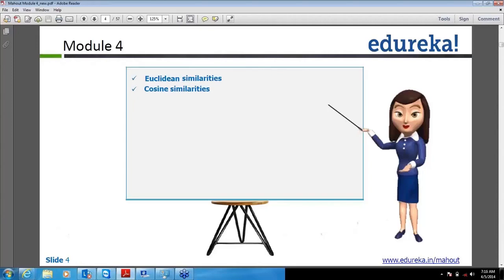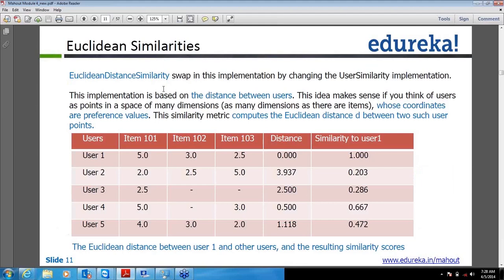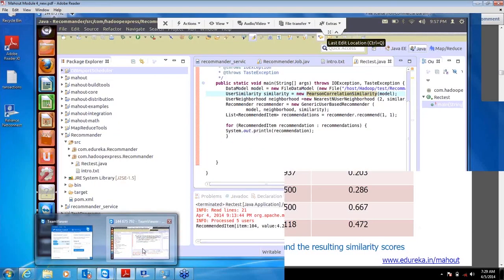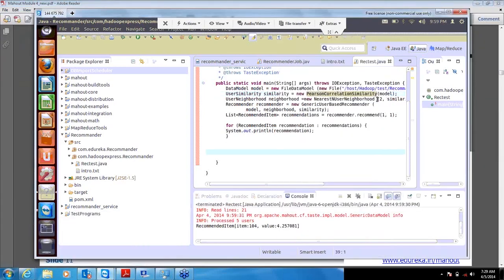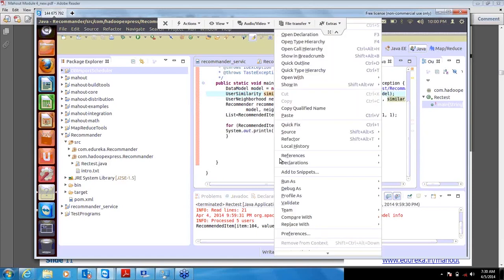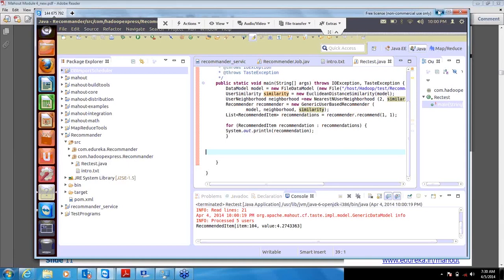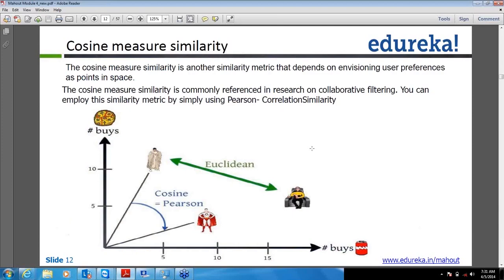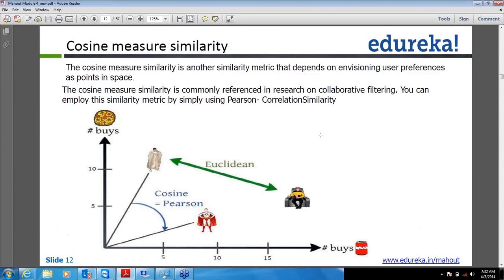Understanding Euclidean Distance & Cosine Similarities in Mahout | Edureka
The video explains the following concepts from Mahout:
1. Euclidean Similarities
2. Cosine Measure Similarity

The topics related to ‘Euclidean Distance & Cosine Similarities’ have extensively been covered in our course ‘Apache Mahout’.